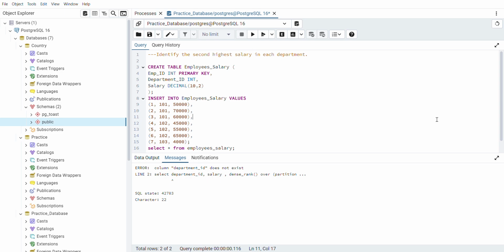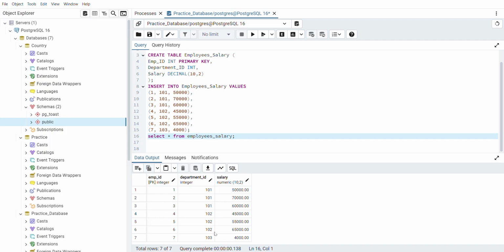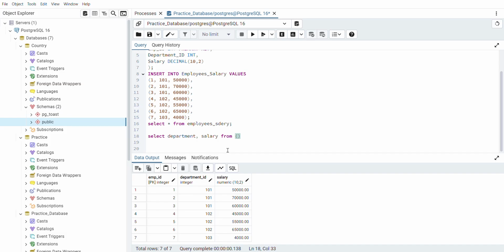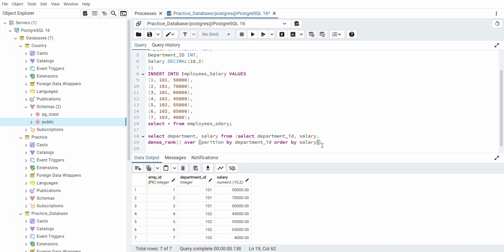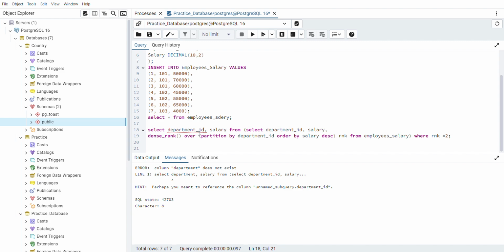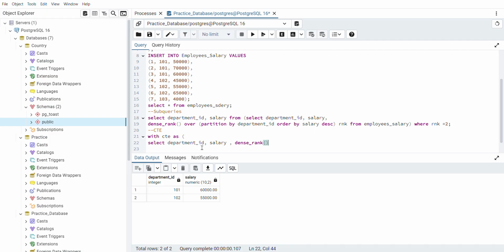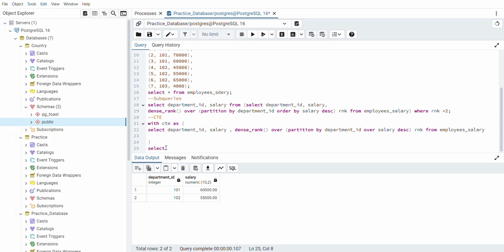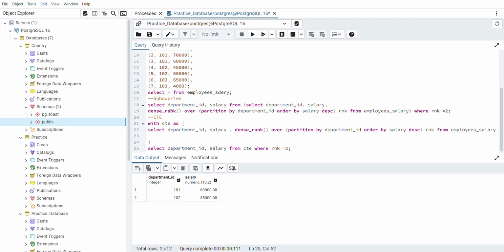SQL Query: Find Second Highest Salary in Each Department | Data Analyst Interview Question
Learn how to write the SQL query to find the second highest salary within each department — one of the most common SQL interview questions asked in Data Analyst, Data Engineer, and Data Scientist roles.

In this tutorial from Data Freak, you’ll learn:

How to use RANK(), DENSE_RANK(), and ROW_NUMBER()

How to partition data department-wise

How to correctly filter the 2nd highest salary per department

Why window functions are better than subqueries

Real interview logic and step-by-step explanation

This SQL problem appears frequently in:

FAANG interviews

Data Analyst assessment rounds

SQL coding tests

Analytics case studies

Company screening exams

If you’re preparing for SQL interviews or improving your data analytics skills, this problem is a must-know.